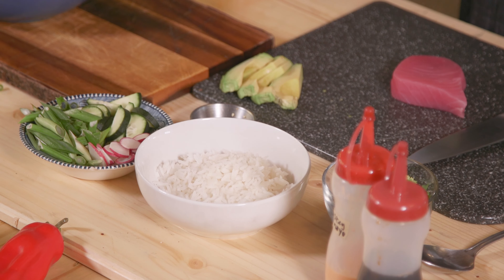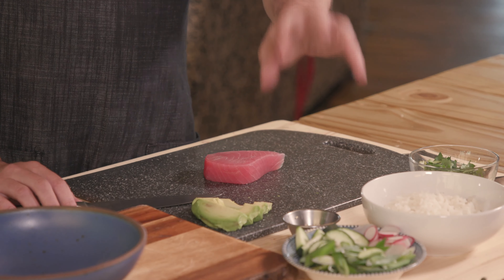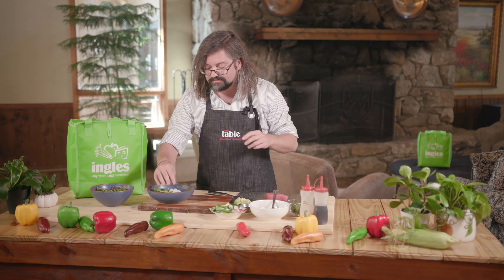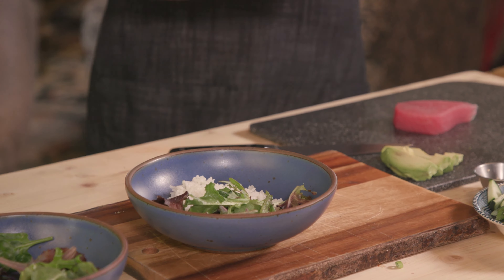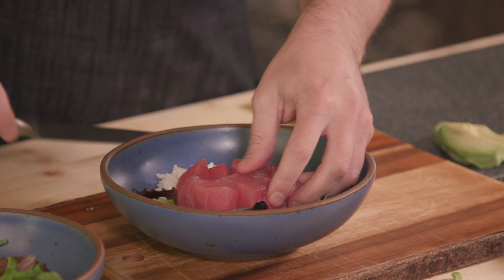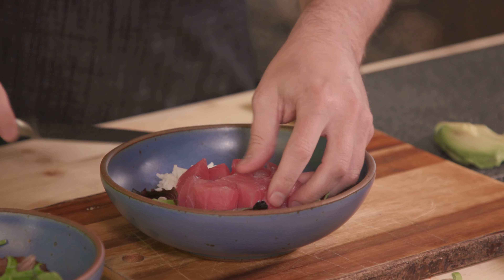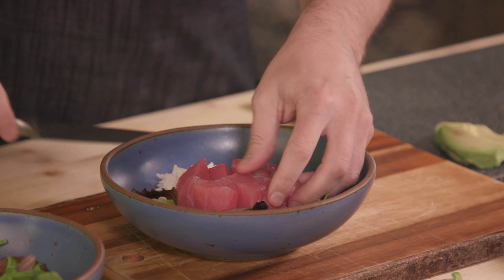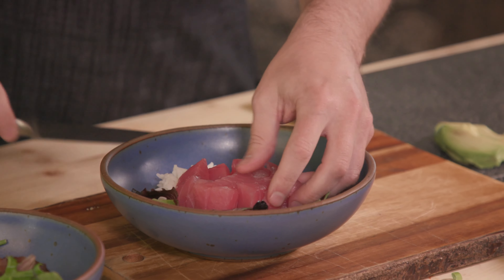Tuna Poke | Jonathan Ammons - Ingles Table Fall Edition 2021